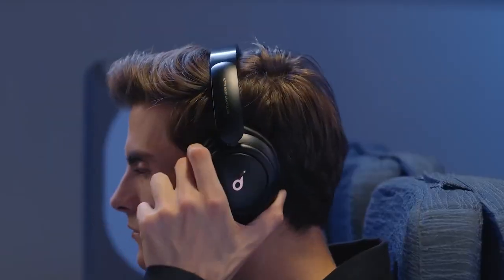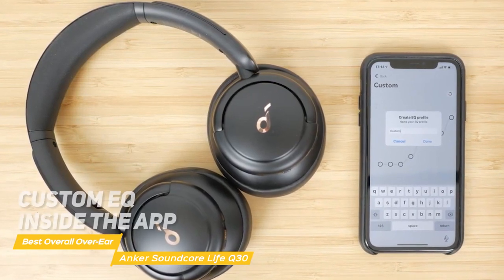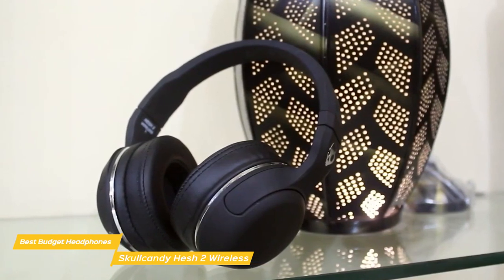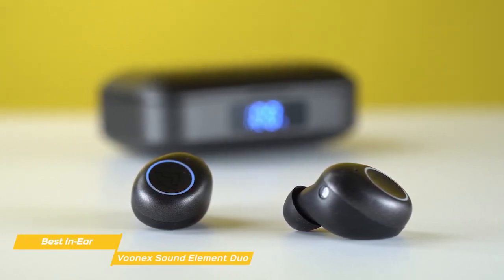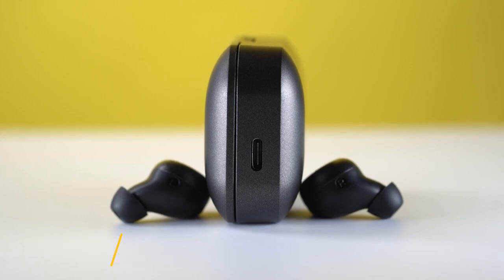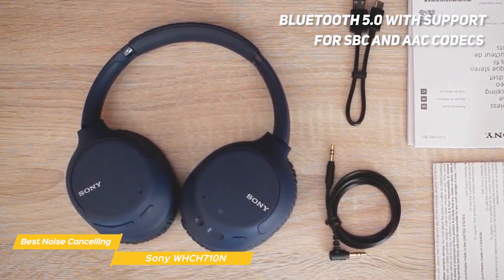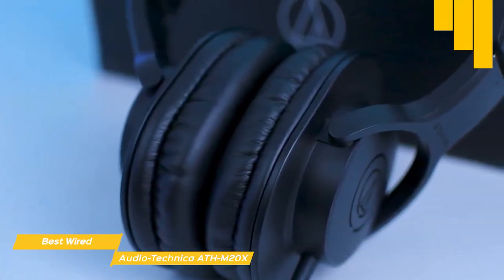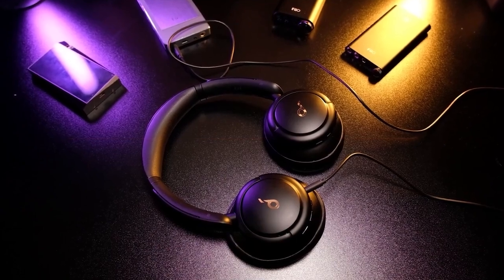Good inexpensive Budget Gaming Headset & Headphones 2024 I Top Best Tech Gadget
►Audio-Technica ATH-M20X — Best Budget Wired Headphones

►Sony WHCH710N - Best Budget Noise Cancelling Headphones

►Voonex Sound Element Duo - Best Budget In-Ear Headphones

►Anker Soundcore Life Q30 - Best Overall Budget Over-Ear Headphones

The best budget headphones are all about getting maximum quality for the smallest possible investment. But finding headphones that will provide the performance you want at a price that will work with your budget can be difficult. In this video, we’ll be comparing the top 5 budget headphones that are designed for different kinds of users. We will take into account performance and features so you can decide which is best for you. All the products on our list were selected based on their own inherent strengths and features. We’ll be comparing the Anker Soundcore Life Q30, the Skullcandy Hesh 2, the Voonex Sound Element Duo, the Sony WHCH710N and the Audio-Technica ATH-M20X; which are all great options if you’re in the market for a set of budget headphones We’ll break down which headphones would be best for you, and what you can expect to get in return for your money. We’ll help you decide if one of the budget headphones on our list seems like a great purchase.